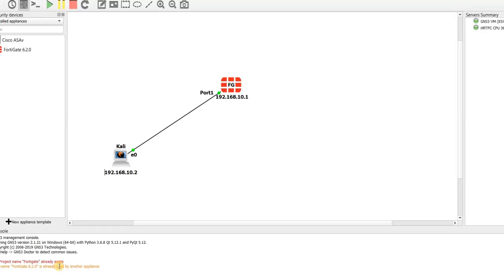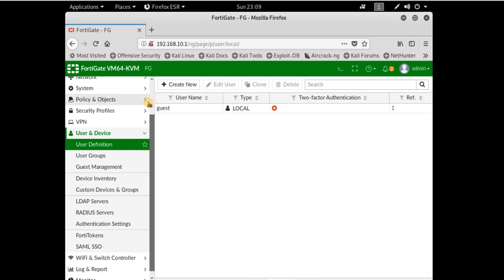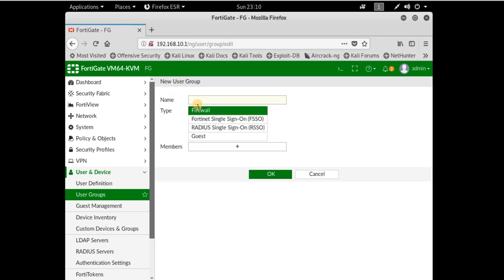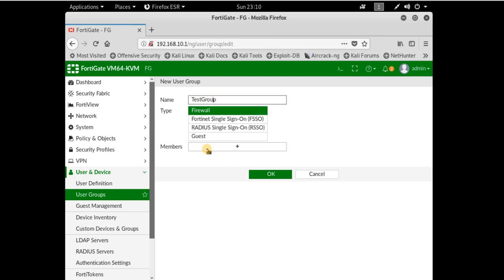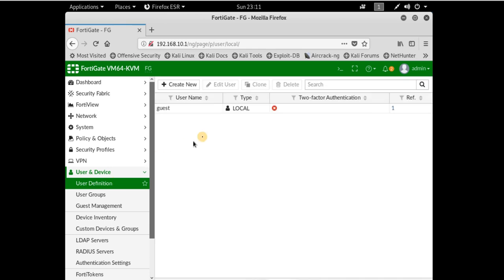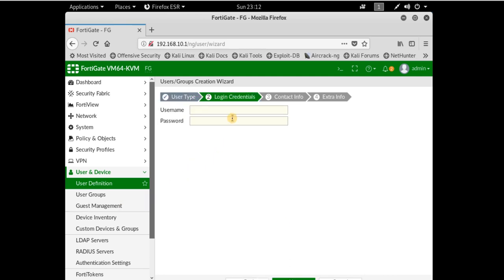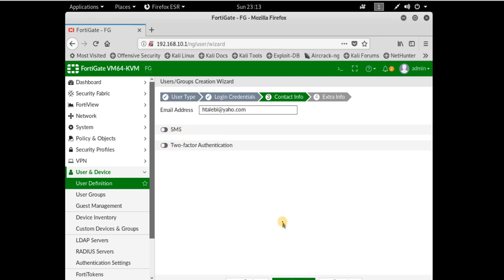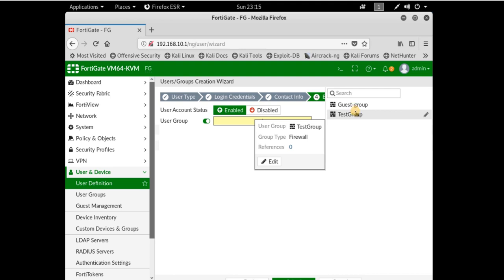How to create users and groups in Fortigate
How to create users and groups in Fortigate Firewall